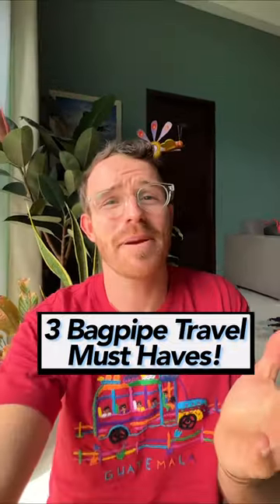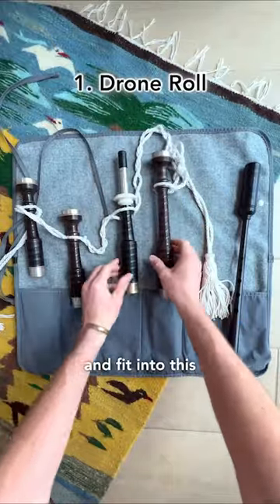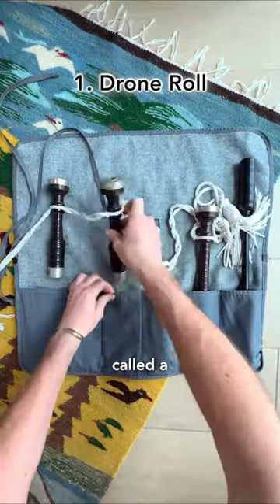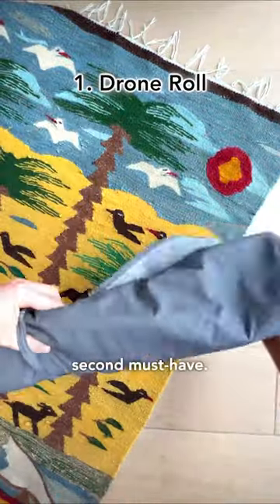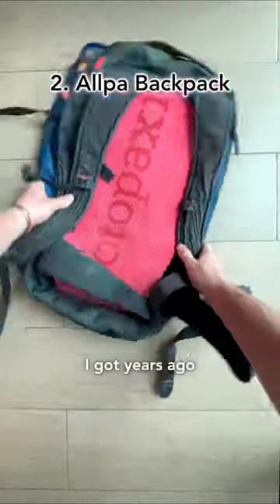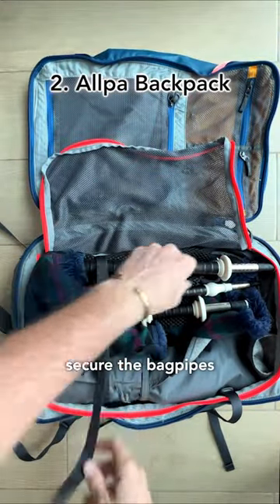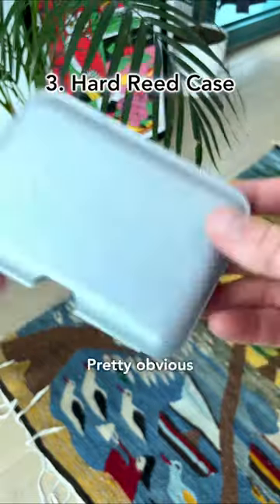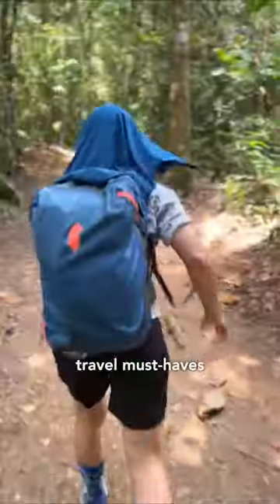Perfectly packed pipes ✨